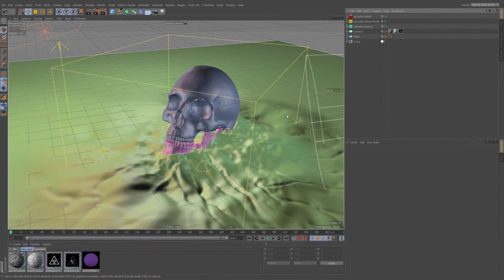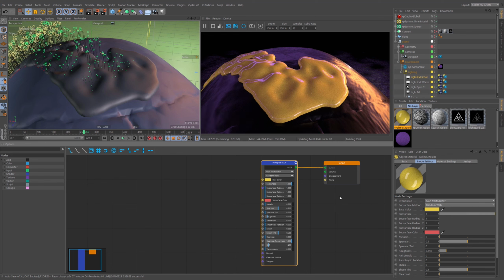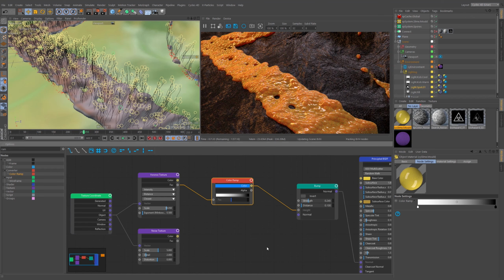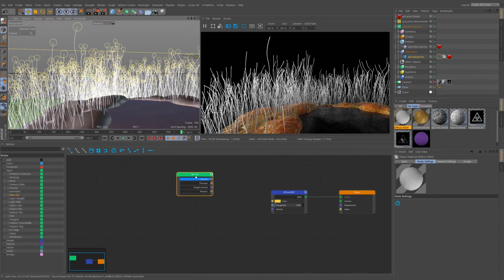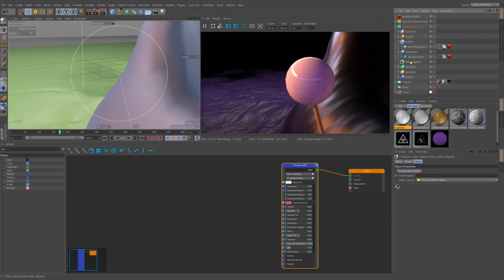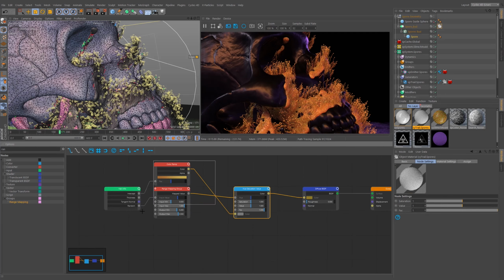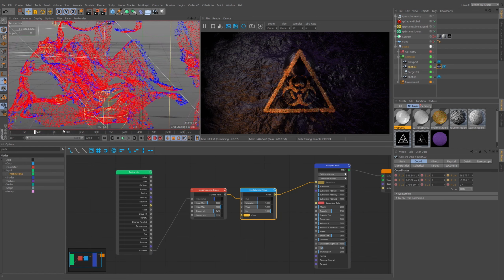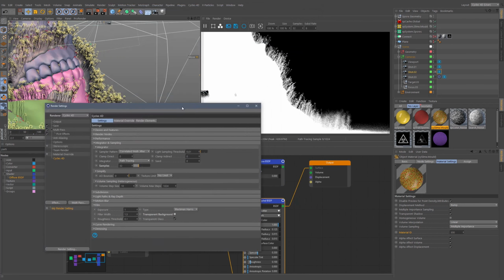Premium Training - Infectio - 04 - Rendering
Build a random walk Subsurface Scattering material.

Create a procedural bump map to add render time detail to the infection.

Utilize the Hair Info node to add variation and gradients to splines.